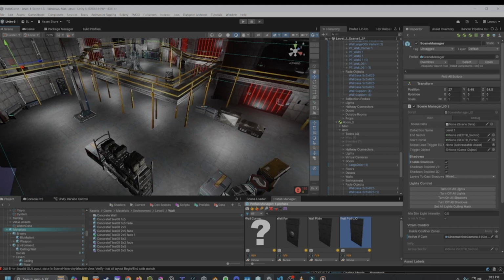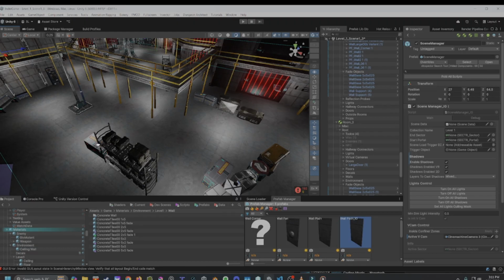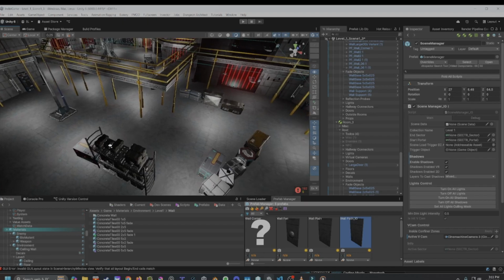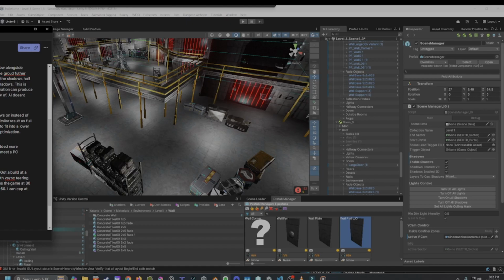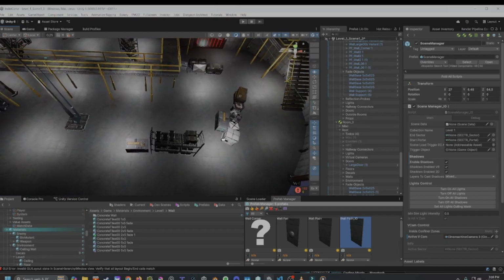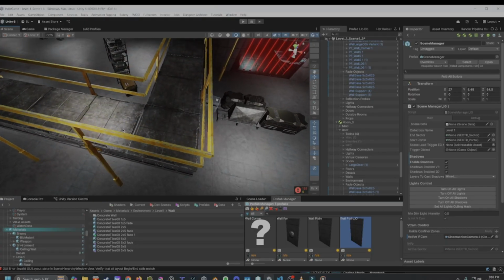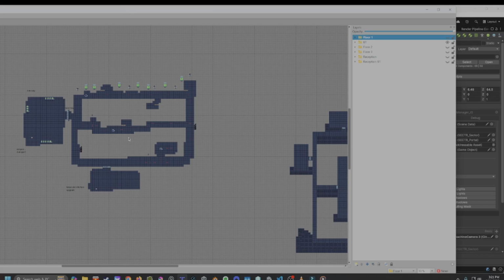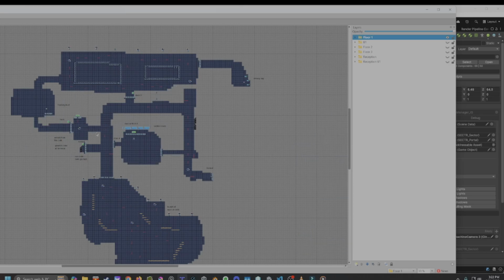Dev log #44 - Room 3 & Hallway 3 Detail Pass